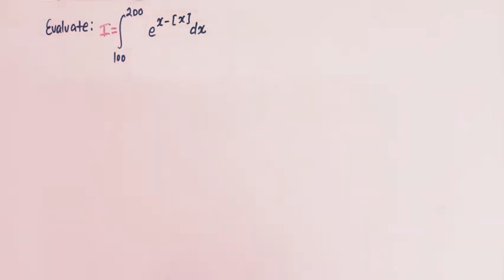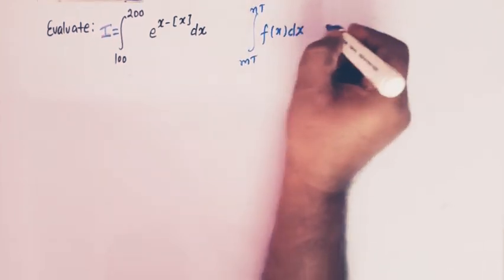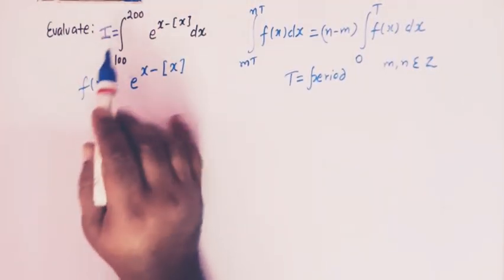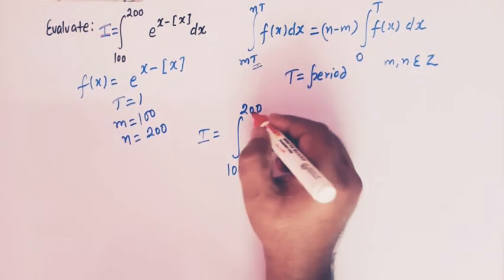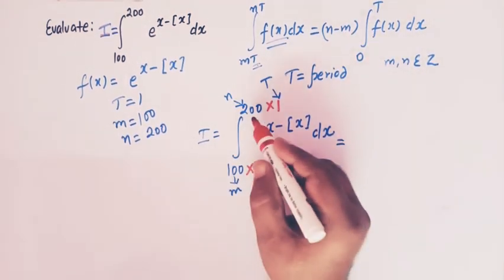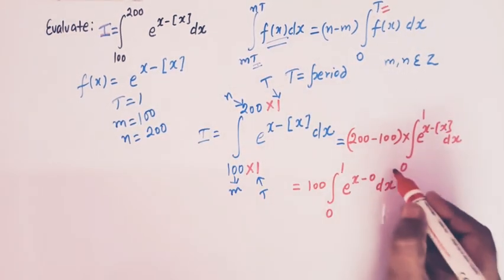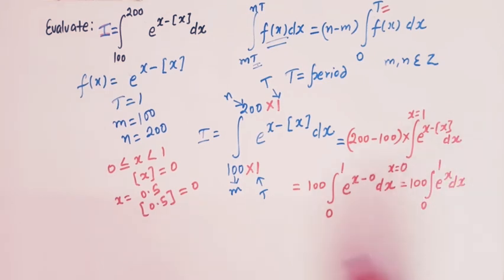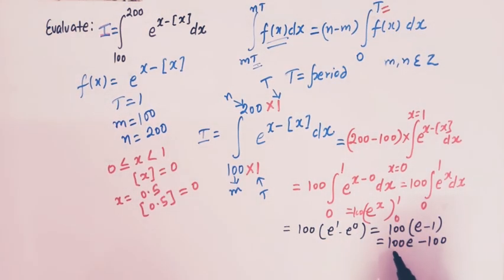Definite Integral of greatest Integer Function Part (23)